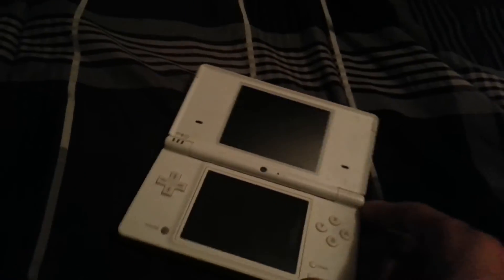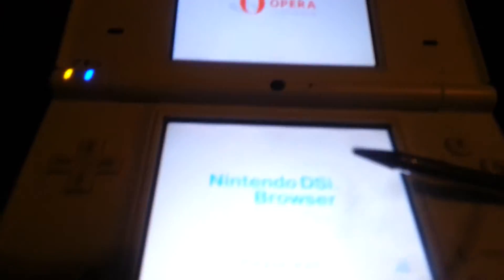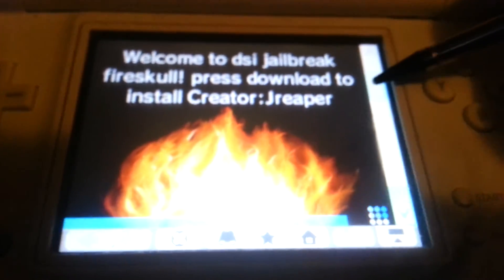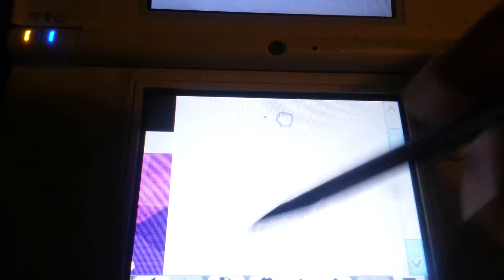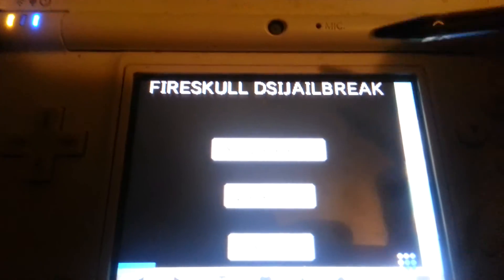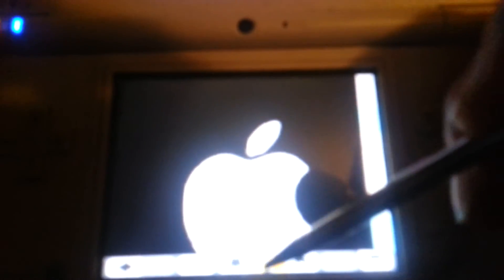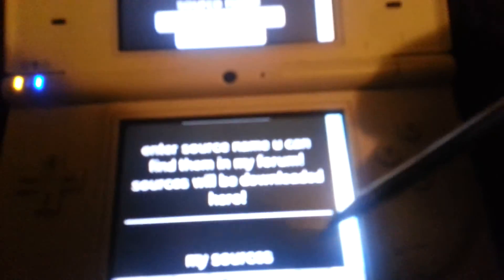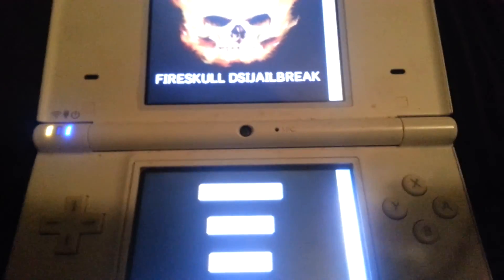Dsijailbreak fireskull installation tutorial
A brief tutorial on how to install my jailbreak enjoy :)